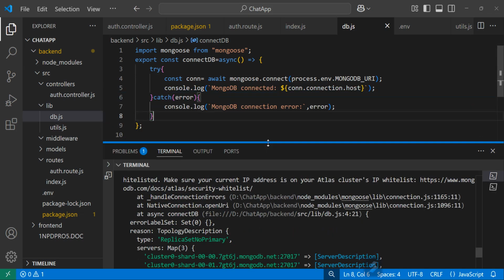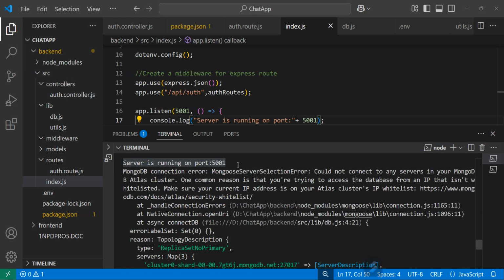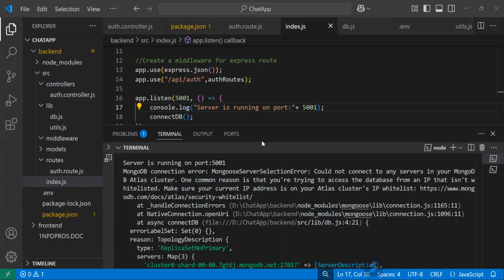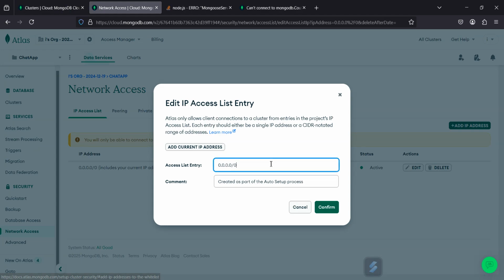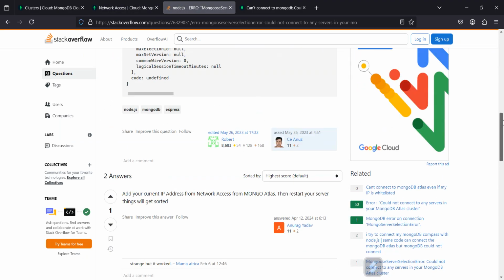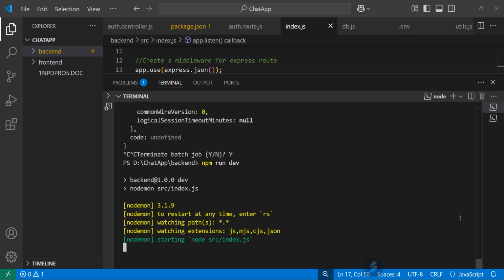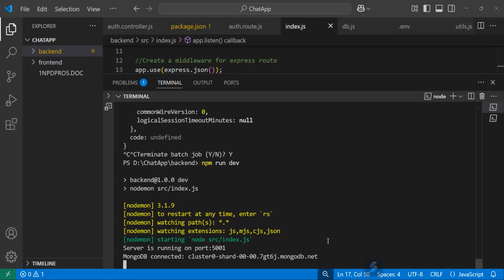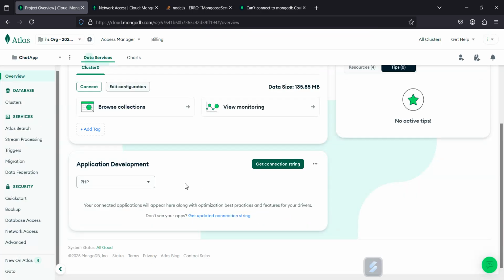MongooseServerSelectionError: Could not connect to any servers in your MongoDB Atlas cluster.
The error MongooseServerSelectionError: Could not connect to any servers in your MongoDB Atlas cluster usually occurs when your application is unable to connect to the MongoDB Atlas cluster. Here are a few things to check to resolve this:
1. Check MongoDB URI

Ensure your MongoDB connection string (URI) is correct.
 The MongoDB URI uses the mongodb+srv scheme if you are using Atlas.

2. Network Access (IP Whitelisting)

MongoDB Atlas restricts access to your cluster by IP address. Ensure that your current IP address is whitelisted in the Atlas console.

To do that:

    Go to MongoDB Atlas.
    Navigate to your cluster.
    Go to Network Access on the left sidebar.
    Under IP Whitelist, add your IP address (or 0.0.0.0/0 for all IP addresses during development).

3. Check Cluster Status

Sometimes the Atlas cluster may be down or in maintenance mode. Check the status of your cluster in the Atlas dashboard to make sure it's up and running.
4. Ensure MongoDB Client is Up to Date

If you're using an outdated version of the Mongoose or MongoDB client, it could cause connectivity issues. Make sure you're using the latest versions of both.

npm update mongoose

5. DNS Issues

The mongodb+srv connection string uses DNS to find the cluster nodes. If you're running the application from an environment that restricts DNS lookups, this could cause connection issues. Check if DNS resolution is working for cluster0.mongodb.net.
6. Check Firewall/Network Configurations

If you're working behind a proxy or firewall, ensure that your environment allows outgoing connections on port 27017 (MongoDB's default port). You may also want to check if you're using a VPN that could be blocking the connection.

7. Test Connection with MongoDB Compass

You can also try connecting to your MongoDB Atlas cluster using MongoDB Compass, the official GUI for MongoDB, to see if the connection works from your local machine.
8. TLS/SSL Connections

MongoDB Atlas requires TLS/SSL connections by default. Ensure that you're not blocking SSL/TLS traffic in your network.